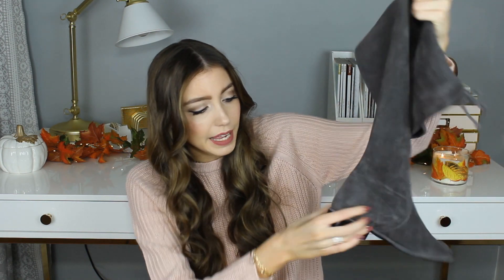Stuart Weitzman Lowland Boot Review + Sizing Info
Today I'm sharing a review on the Stuart Weitzman Over the Knee Boots -- including sizing info, comfort, versatility, and if they are worth the splurge!